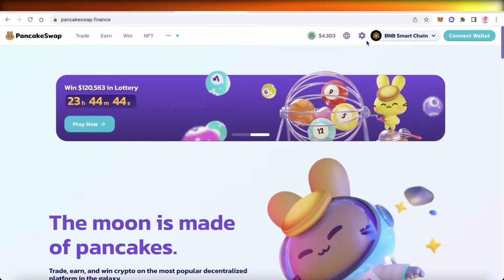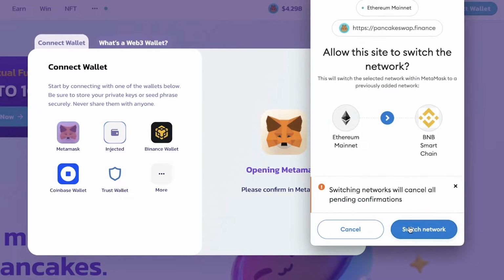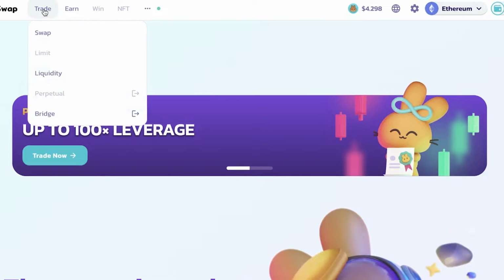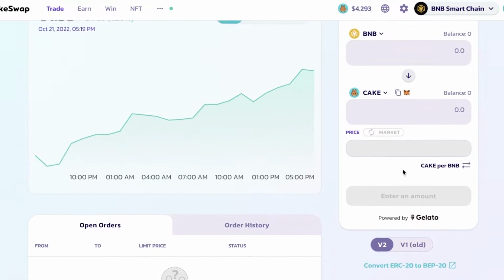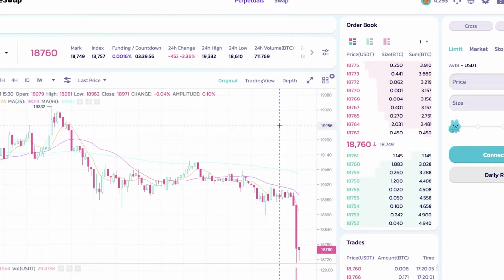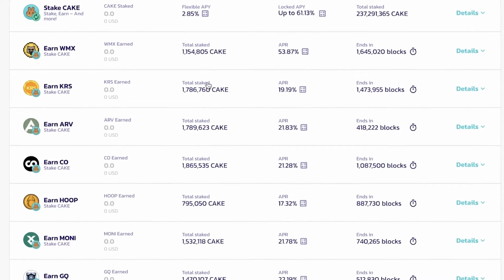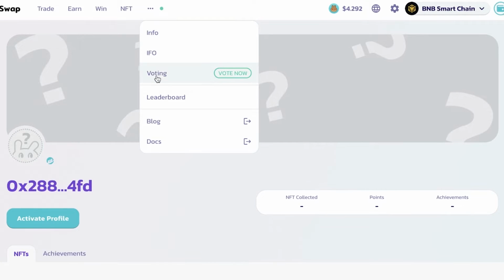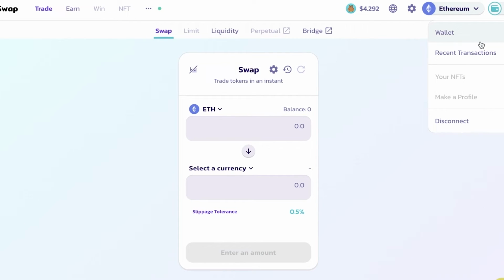How To Use Pancake Swap - Tutorial For Beginners (2024)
In this video I show you How To Use Pancake Swap. This is super easy and learn to do it in just a few minutes by following this helpful tutorial.